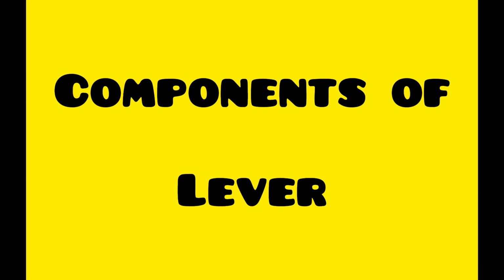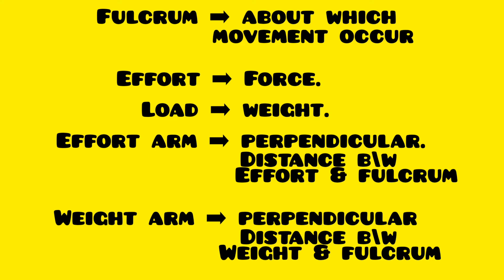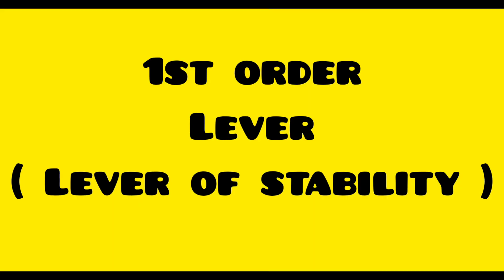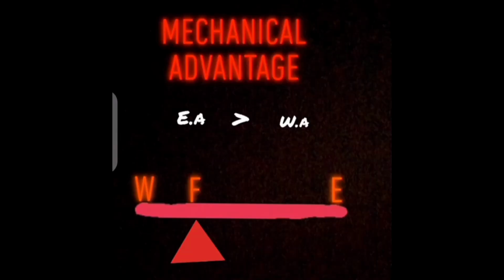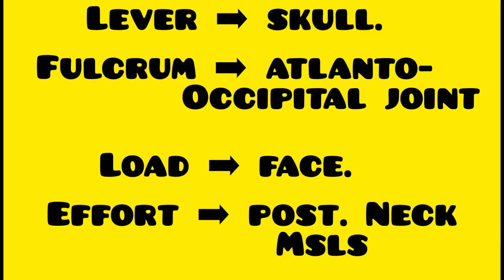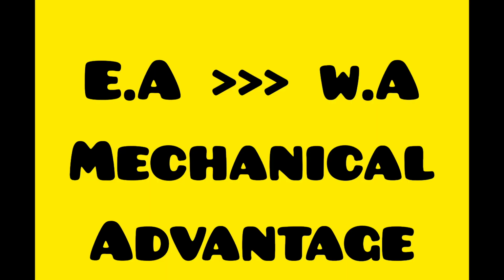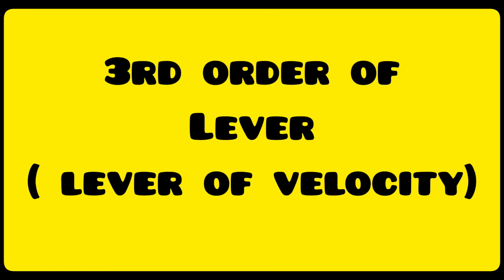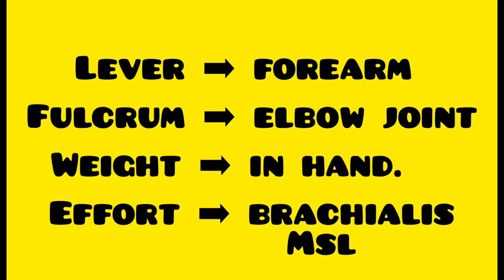Orders of Levers | Kinesiology Chapter 01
A liver consists of Fulcrum, Effort. Load, Effort arm and Load arm.
Orders of Levers :
1st Order Lever
2nd Order Lever
3rd Order Lever
The Third Order is most often found in Human body.
The video describes The APPLICATION OF LEVERS IN HUMAN BODY.
orders of Levers
three types of levers
types of levers
3d examples of levers
classes of levers
order of Lever
lever of first order
firstorder lever
1st order lever
secondorder lever
third order lever
2nd order lever
3rd order lever
details of lever
definition of lever
definitions of orders of levers
whatis a lever
whatare levers
whatare orders of levers
applicationof levers
explained levers
example of levers
examplesof levers
how levers work
physics of levers
machines p#different classes of levers